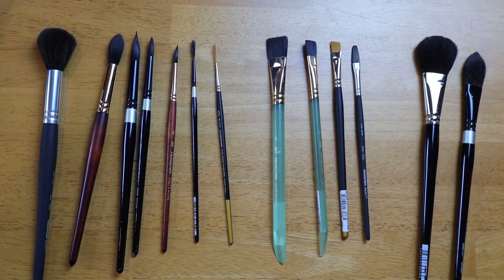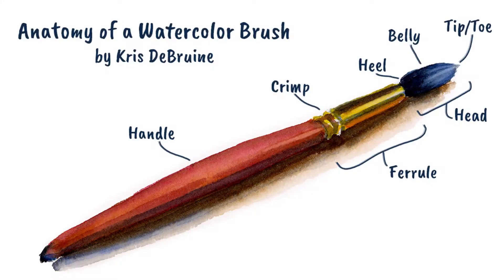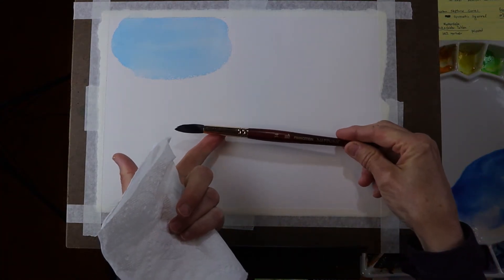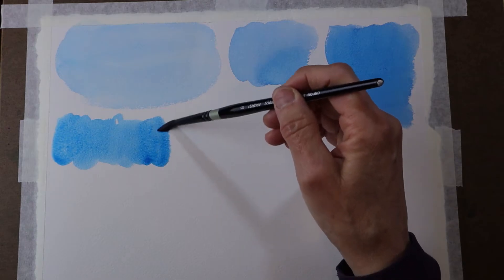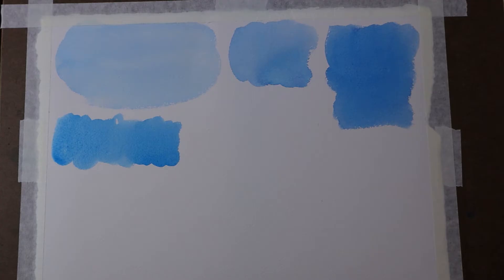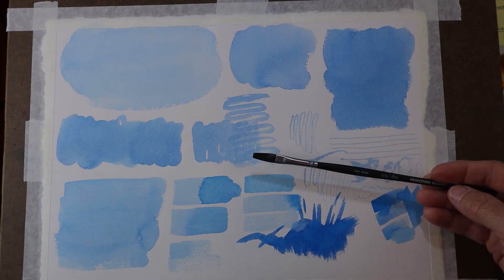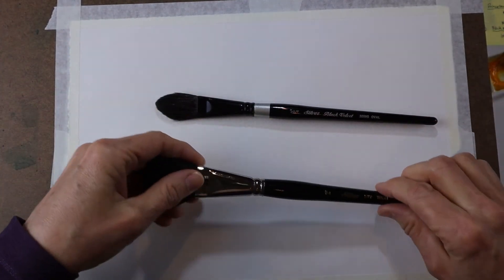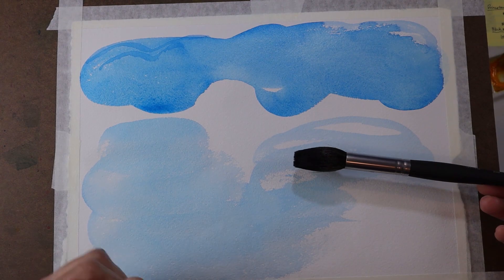Affordable Watercolor Brushes - My Favorite Brands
In this video I review 14 different watercolor brushes. These are affordable brushes great for those getting started in watercolor. Are you wondering: What types and brands of watercolor brushes should I purchase? In this video I give an overview of all the brushes in my studio. At the end of the video, I share my favorite four brushes. I also explain the types of brushes and how they differ. You will even learn about the anatomy of a watercolor brush.

Here are the brushes I review in this video, in order:
** ROUND **
Princeton Elite 5/8" Mop
Princeton Neptune 14 Round
Silver Black Velvet 12 Round
Silver Black Velvet 8 Round
Princeton Neptune 6 Round
Silver Black Velvet 1 Script
Blick Masterstroke Golden Taklon 0 Liner

Silver Black Velvet Deluxe Set (Round)

** FLAT **
Princeton Neptune 3/4" Flat
Princeton Neptune 1/2" Flat
Blick Masterstroke Golden Taklon Angular Shader
Princeton Elite 1/4" Flat

** SPECIALTY  **
Silver Black Velvet 3/4" Oval
Silver Sky Wash 1"

⭐ Need help making sense of all the watercolor supplies out there? My free Getting Started in Watercolor course is launching soon. Add your name to the list to be notified when it goes live